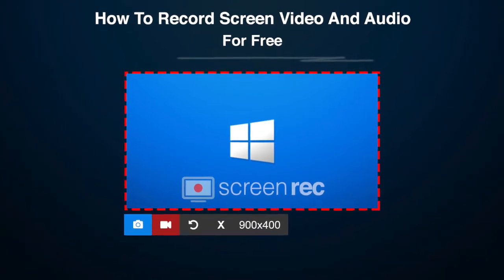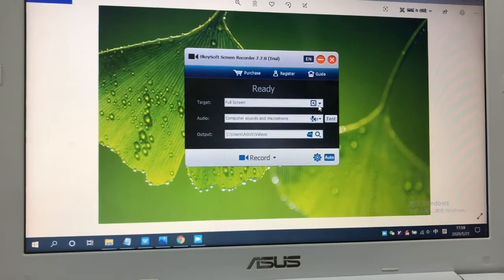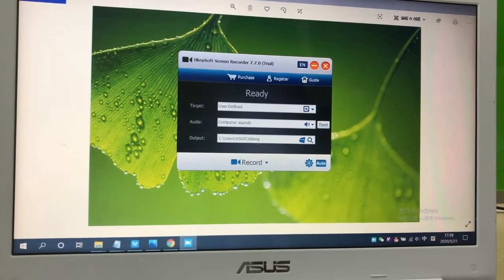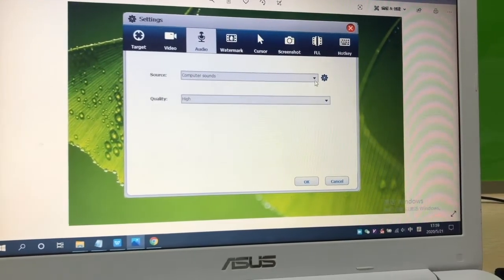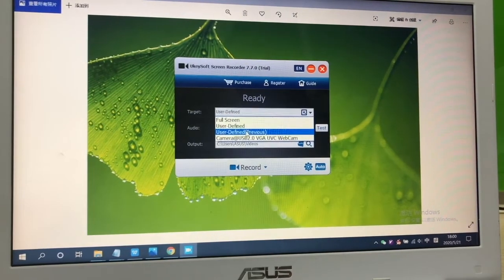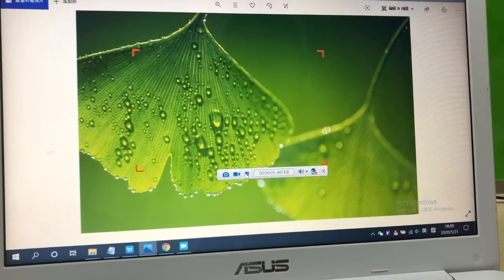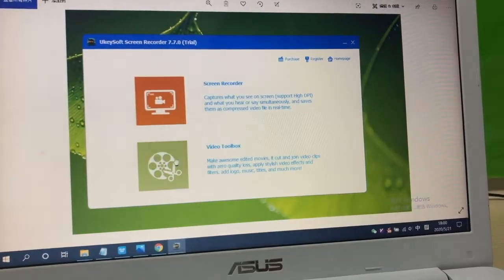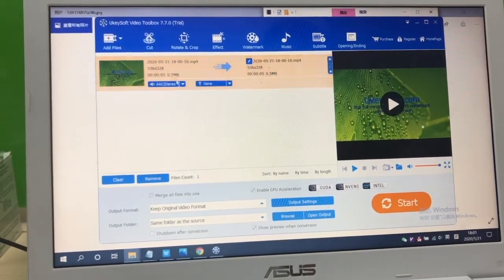How to Record Screen on Windows Computer(With Sound)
Here's how to capture your computer screen using the UkeySoft Screen Recorder in Windows 11/10/8/7/XP.
You can capture any activity on Windows computer, the program can work as a good video game recorder, video call capture, and more to capture any area of your screen.
If you don't know how to use the app to record screen, please learn the user guide

If you use Mac computer, please watch this video tutorial:
How to record screen on Mac

For Mac:  How to Capture Any Activity on Mac